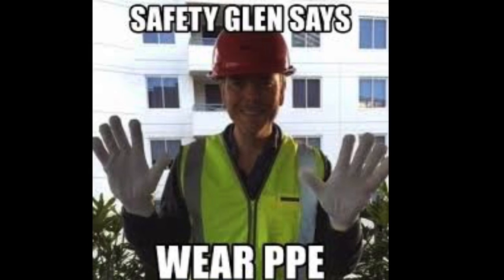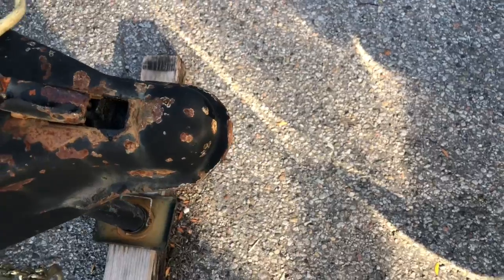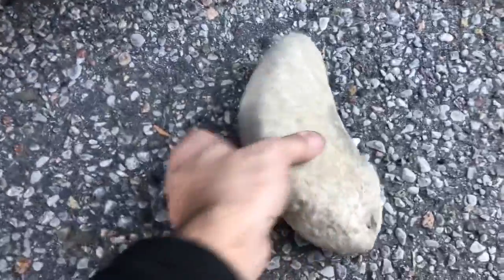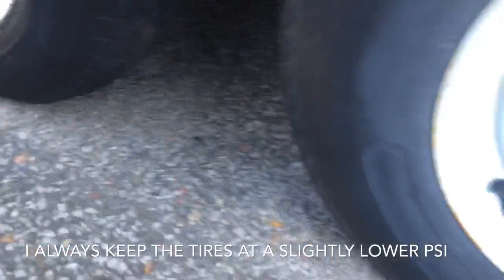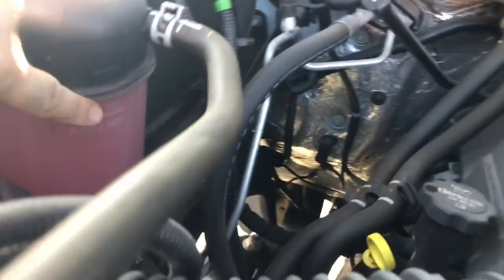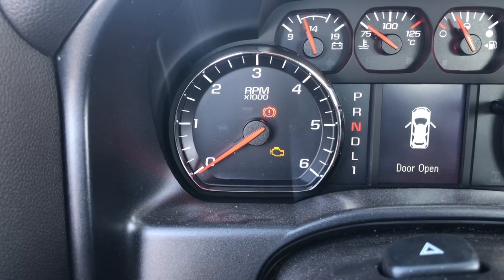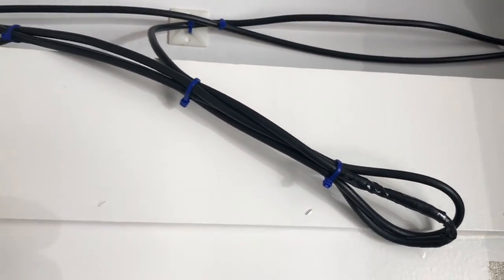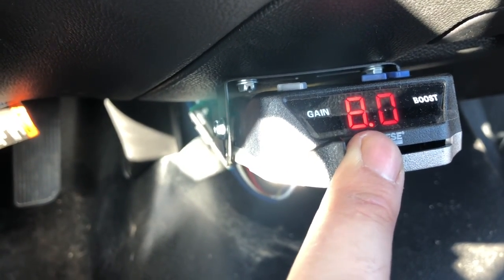Trailer Inspection & Tune Up ( Car Hauler ) Generator )